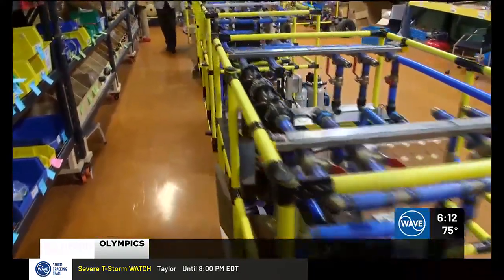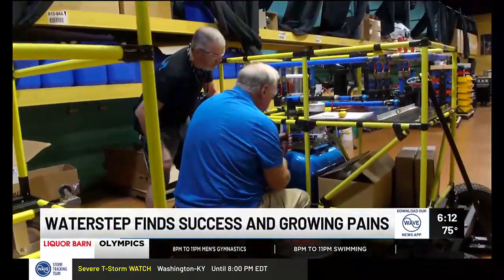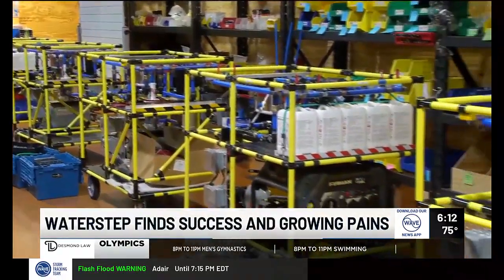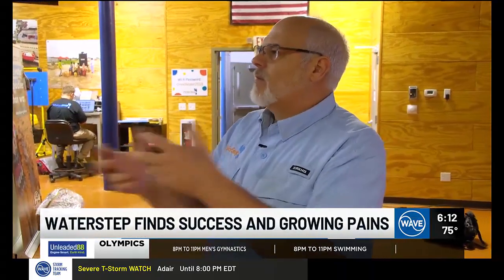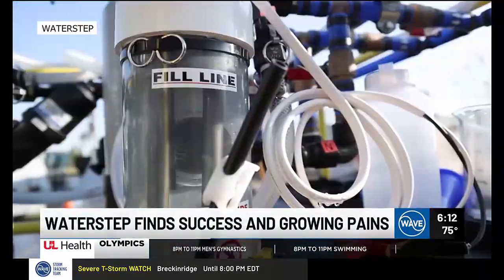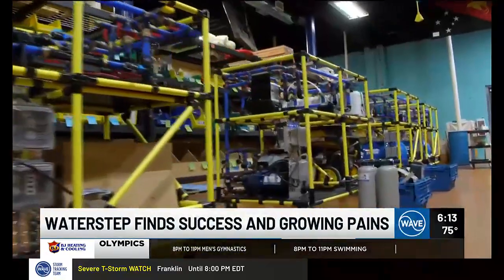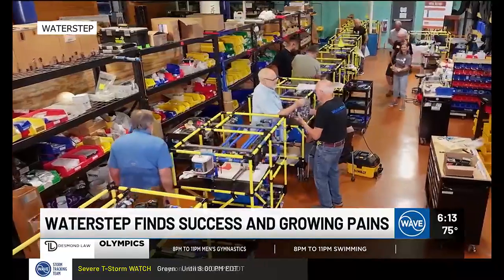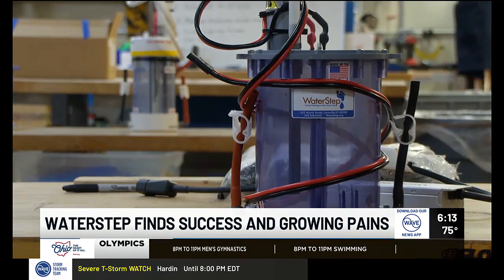Louisville non-profit challenged by growing global demand for their clean-water devices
A Louisville non-profit has found its success is creating a new challenge.